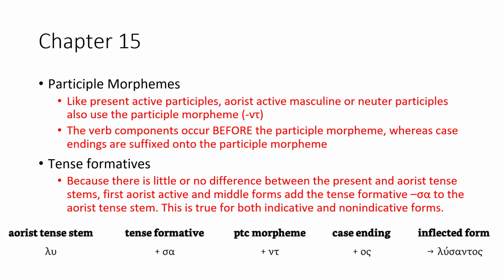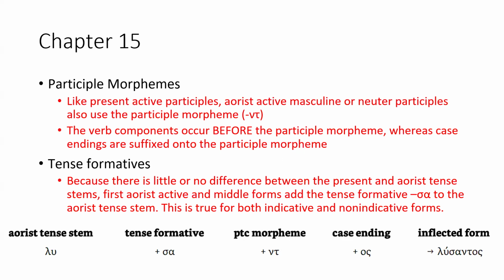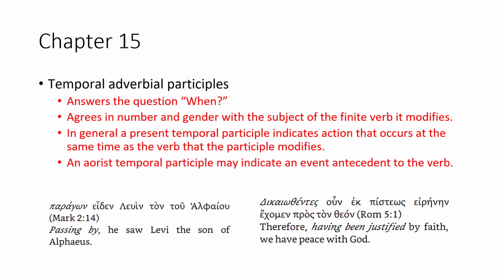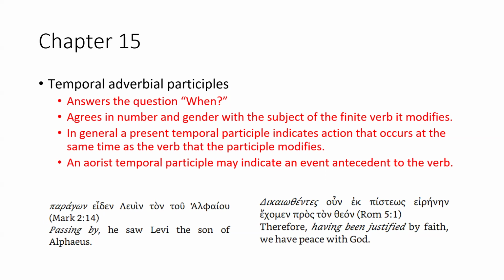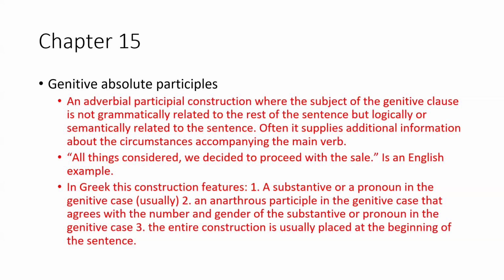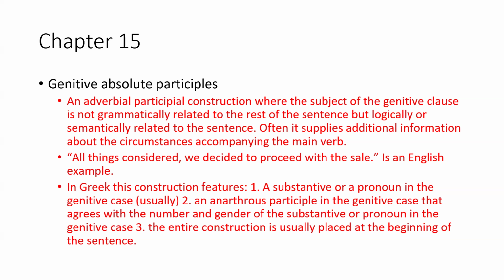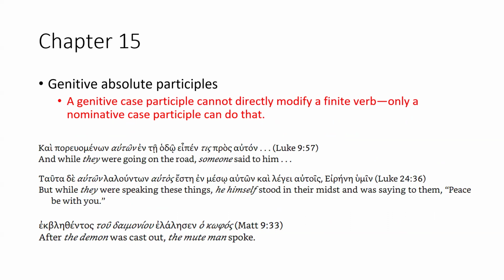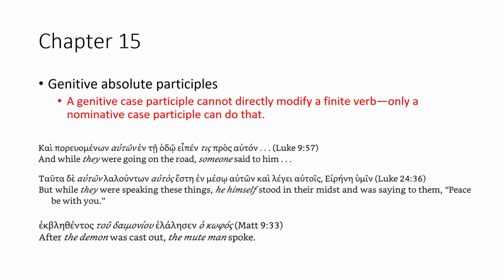Chapter 15 (Harris Audio/Visual Study Guide)